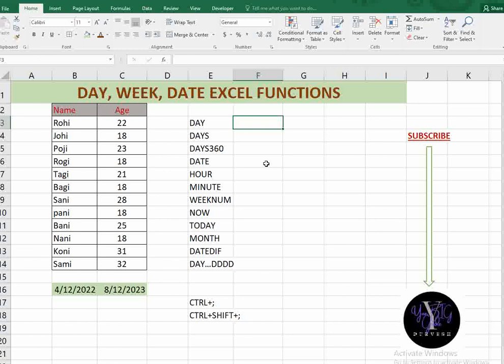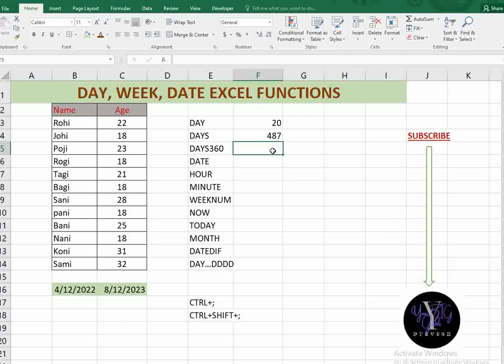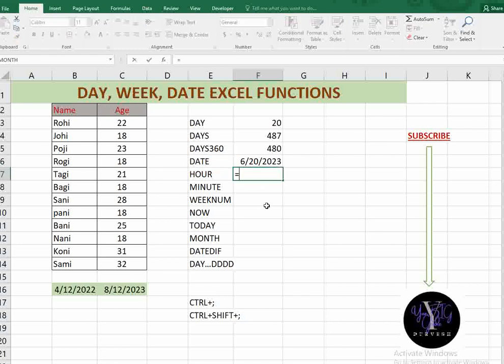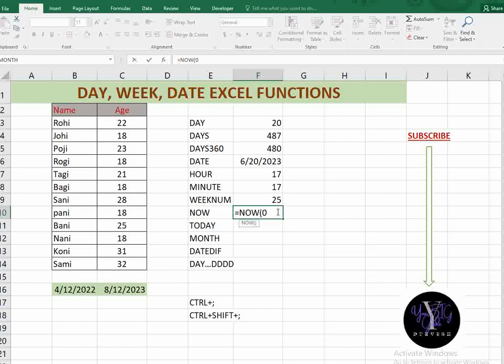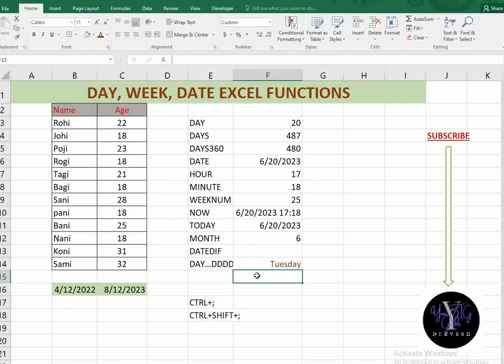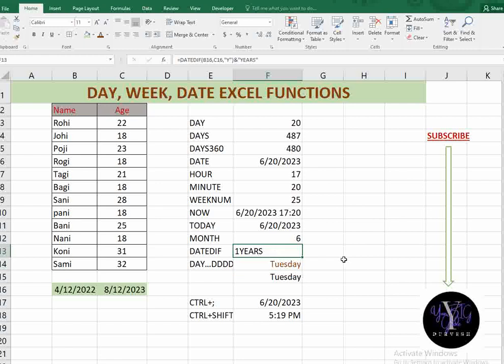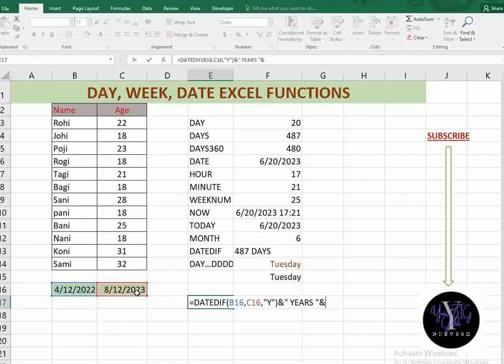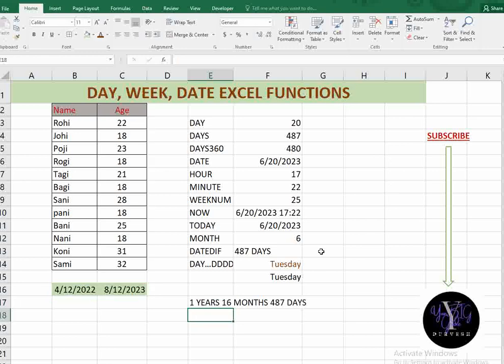Datedif formula in excel ll Day, date, hour and weeknum formulas in one video ll all about time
Datedif formula in excel